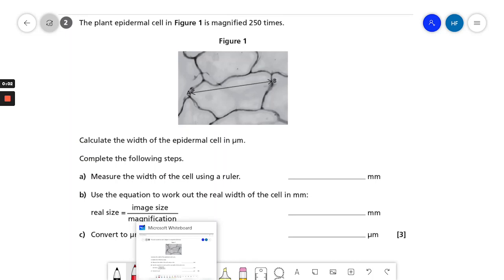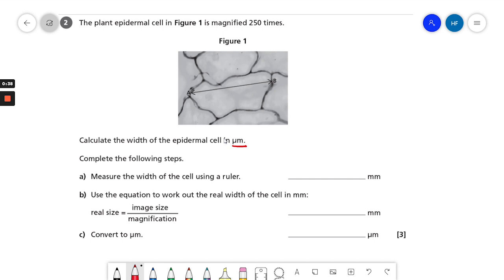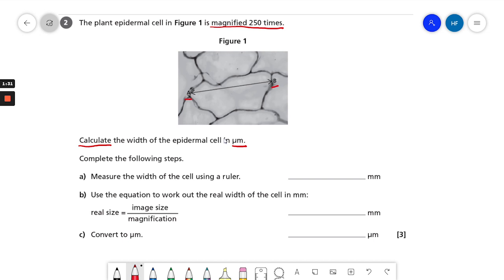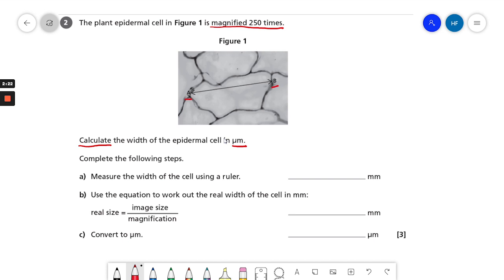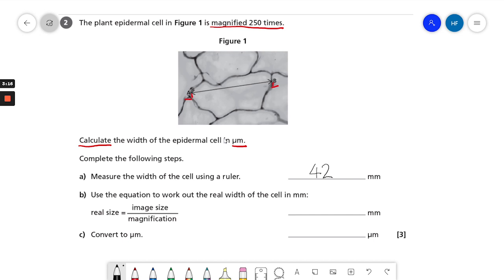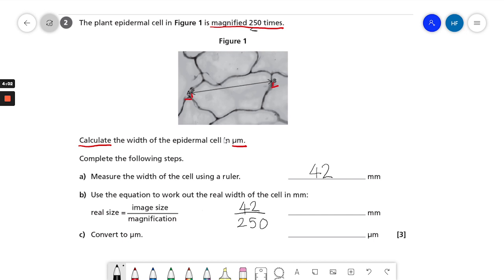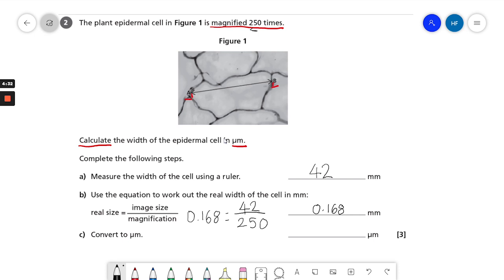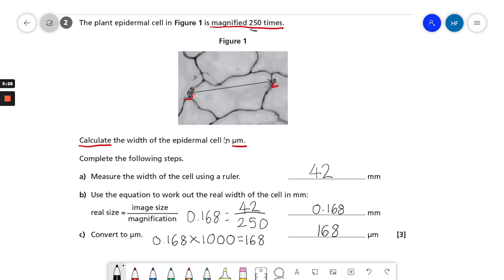Investigating Cells - AQA GCSE Combined Science Higher